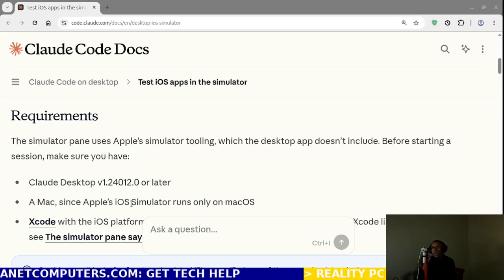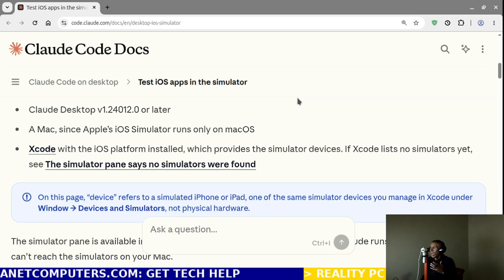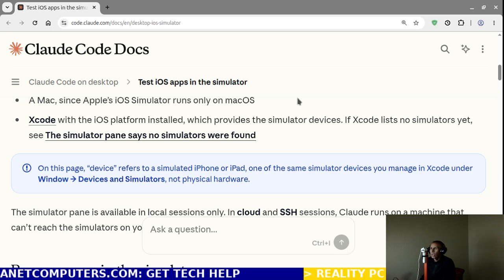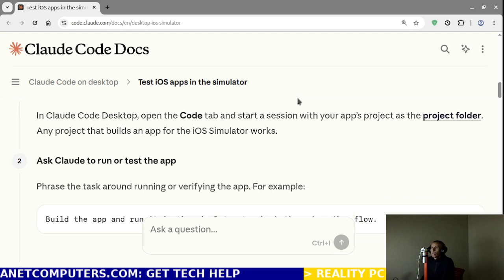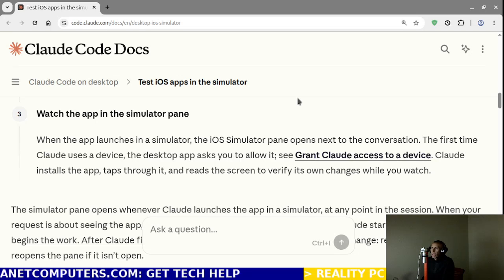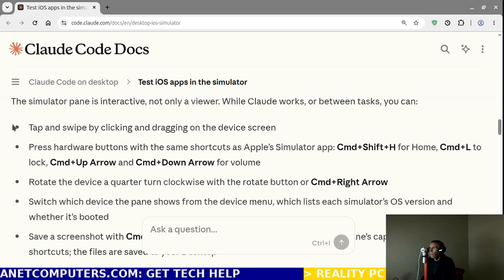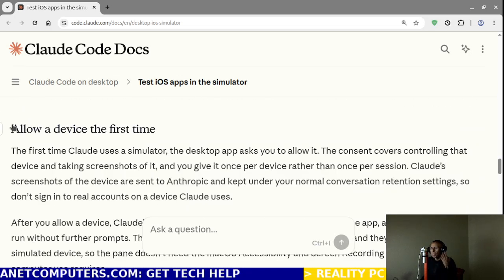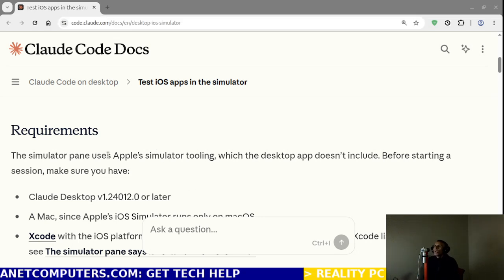How to Use Anthropic AI Claude Code Apple iOS Simulator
Anthropic released an Apple iPhone operating system simulator feature within their Claude artificial intelligence desktop software program. You can learn how to use this Apple simulator. Access and requirement details are also discussed.

0:00 Introduction and requirements
0:54 Prerequisites and setup
2:49 Running the simulator
4:09 Monitoring and interaction
5:36 Controlling the simulator
6:53 Permissions and resources